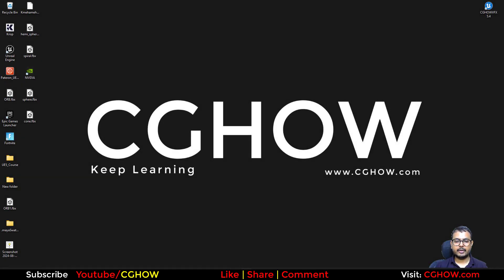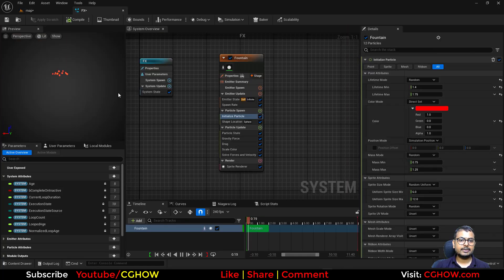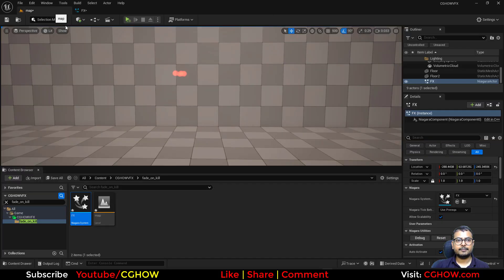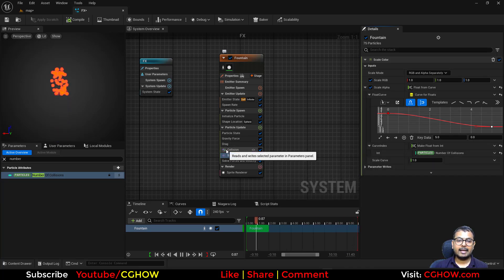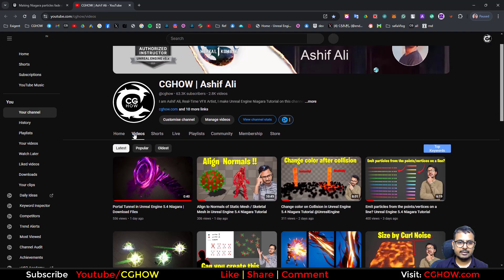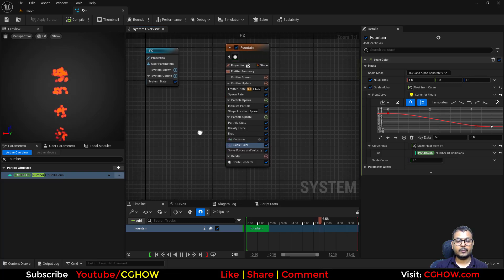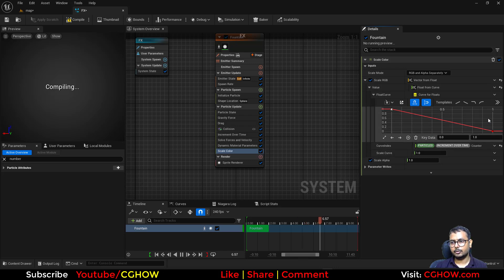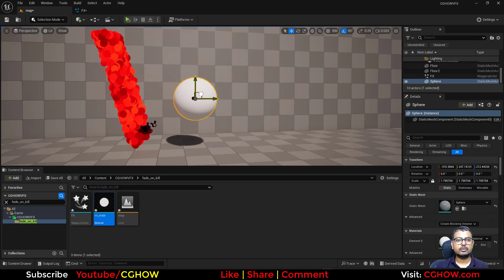How to Fade or Erode Particles When Their Life Finishes in Unreal Engine 5 Niagara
Want to make your particle effects disappear gracefully instead of abruptly? In this essential Unreal Engine 5 Niagara tutorial, your guide, Ashif Ali, a RealtimeVFX artist from India, will teach you the professional workflow to fade and erode particles as their life finishes. This technique is crucial for creating polished and seamless visual effects for games, cinematics, and interactive experiences.

This video is a must-watch for game developers and VFX artists who want to add more polish and control to their visual effects. I will walk you through the entire process, from using the particle's normalized age to setting up a dynamic material that handles the fade and erosion.

What You'll Learn:
✅ Fading on Death: Master the essential steps to make a particle's opacity smoothly transition to zero as its life ends.

✅ Erosion Effect: Discover how to apply a material-based erosion effect to give your particles a disintegrating or dissolving look.

✅ Normalized Age: Learn to use the normalized particle age to drive your material and opacity changes, ensuring consistent results.

✅ Professional Polish: I'll show you how this simple technique can elevate your effects, making them feel more complete and professional.